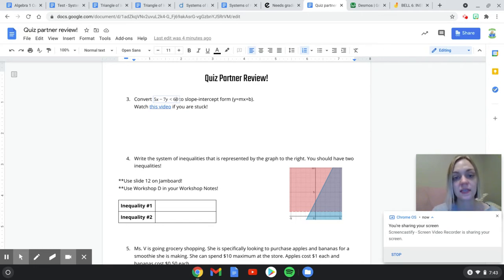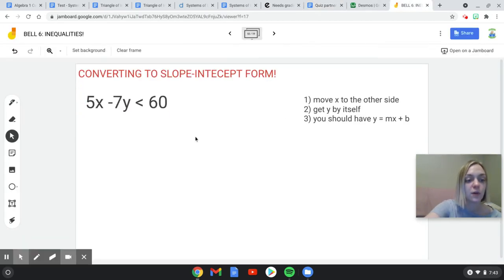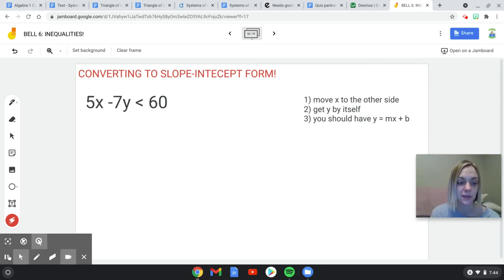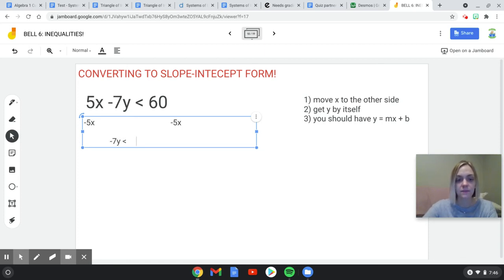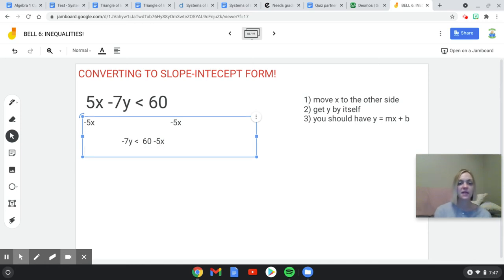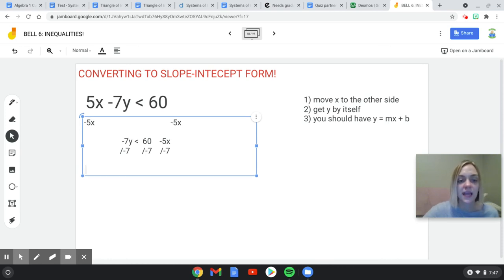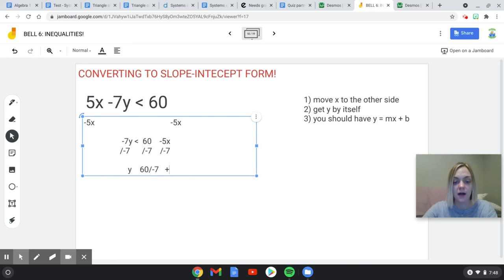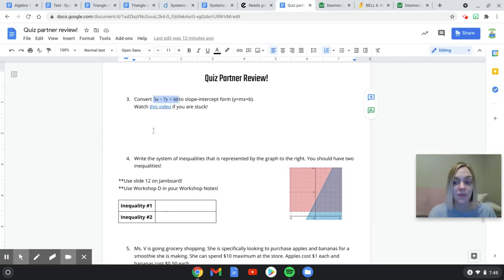#3: QUIZ PARTNER REVIEW